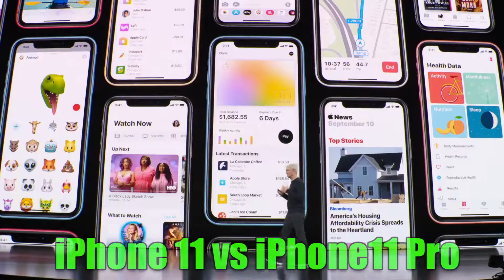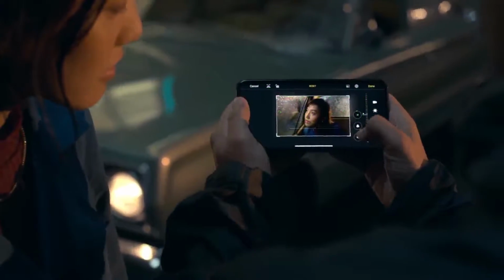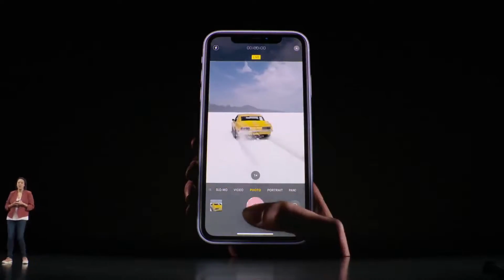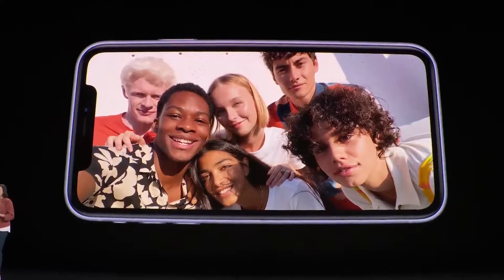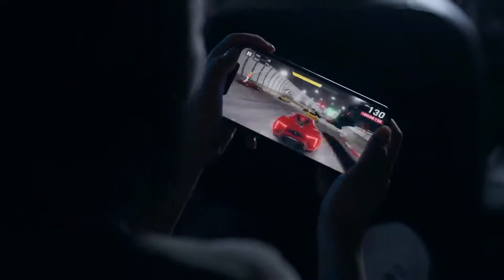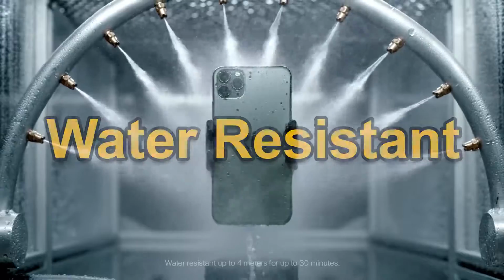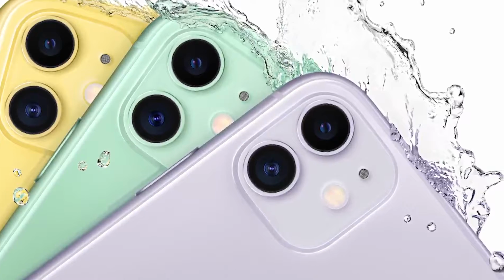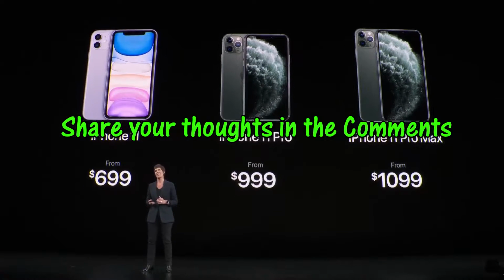iPhone 11 vs iPhone 11 Pro - which one is best for you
Apple announced its new iPhones, the iPhone 11, iPhone 11 Pro, & the iPhone 11 Pro Max.

in this video, I'm going to compare them to see which one is best for you.

I will talk about the new and impressive new iPhone 11 features such as A13 Bionic chip, iPhone 11 pro new display, ultra-wide-angle camera, slofie, and much more.

and I'll compare the display, camera, design, performance, battery, dust and water resistance, capacity and price.

anyway, are you going to buy or upgrade to any of these new iPhones?